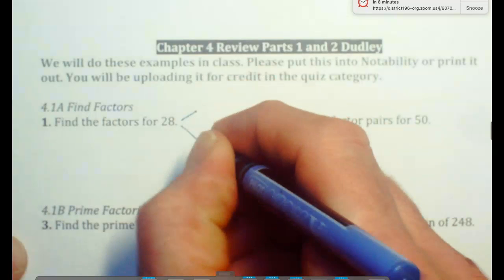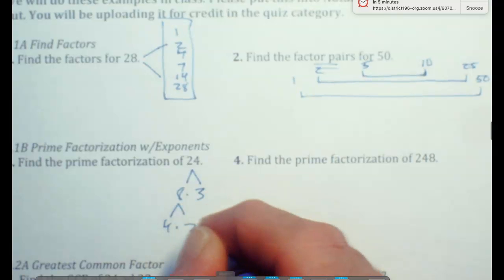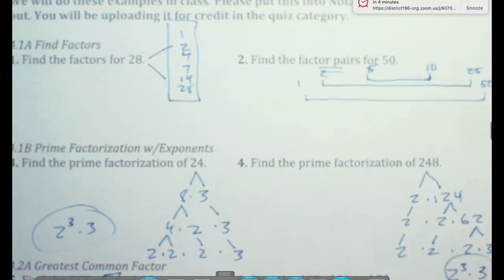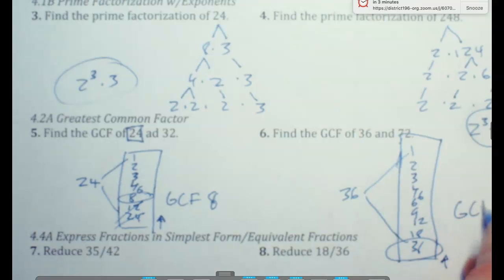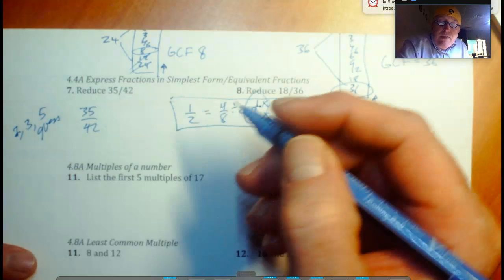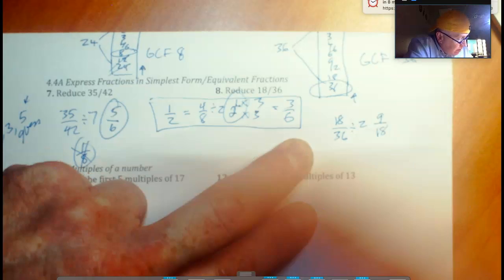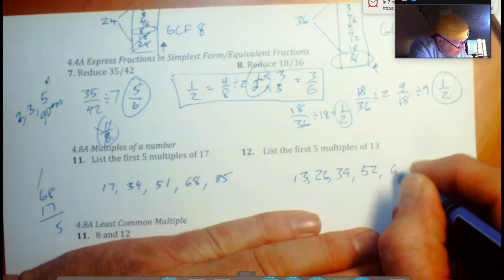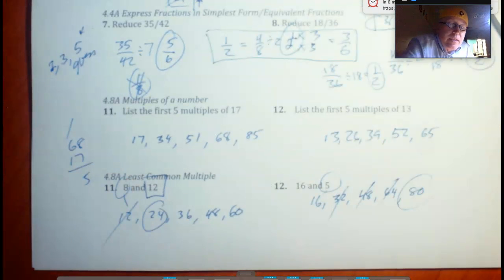Chapter 4 Review Parts 1 and 2 Dudley